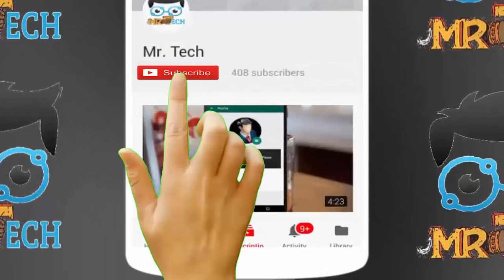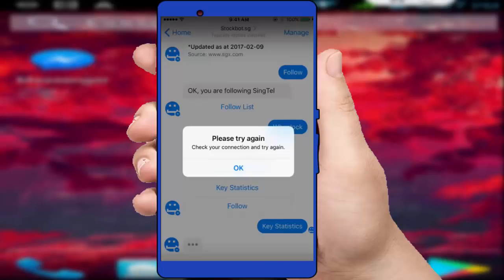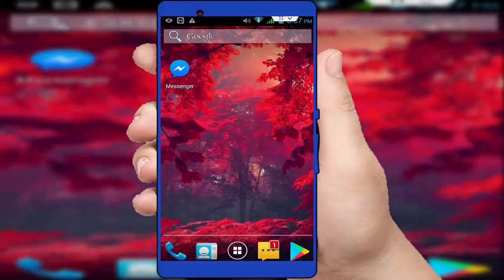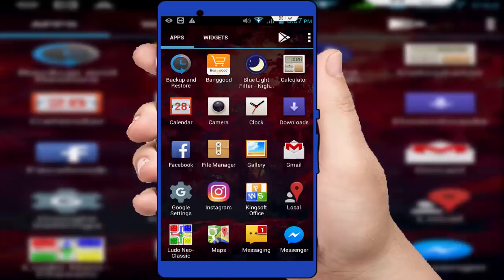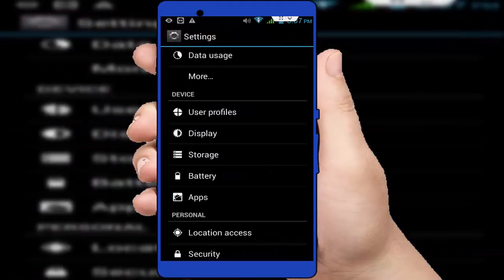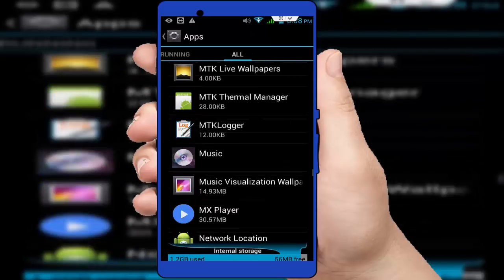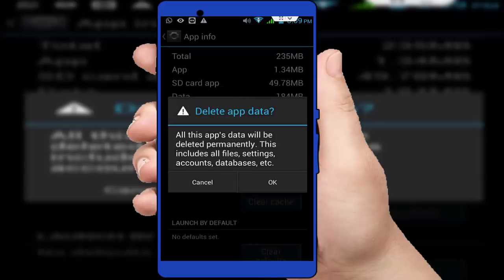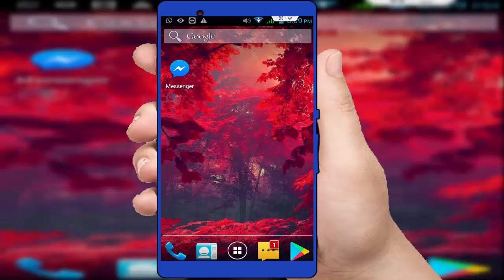How to Fix Messenger Error Check Your Connection & Try Again in Android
How to Fix Messenger Error Check Your Connection & Try Again in Android 2018
In Android How To Fix Messenger Error Check Your Connection & Try Again